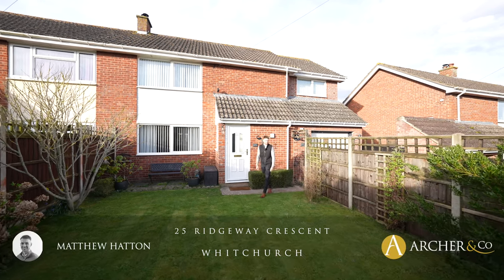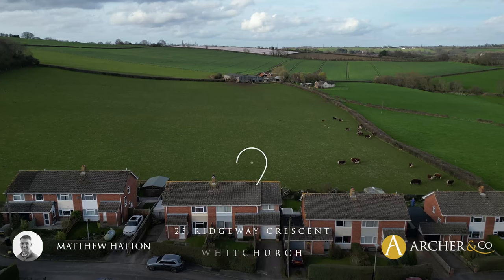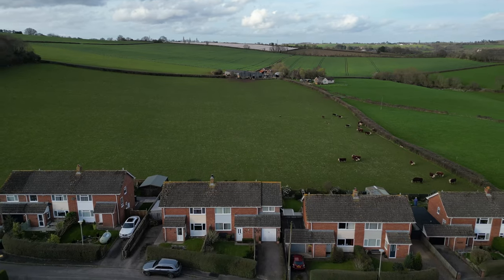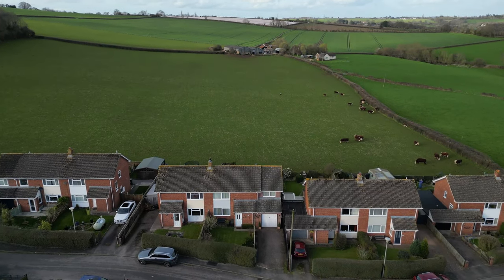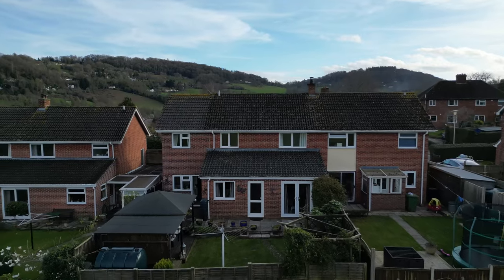25 Ridgeway Crescent | Archer & Co